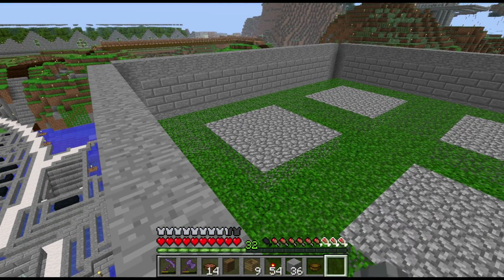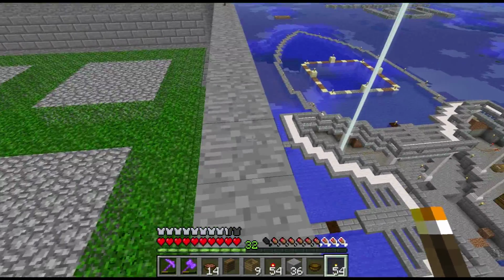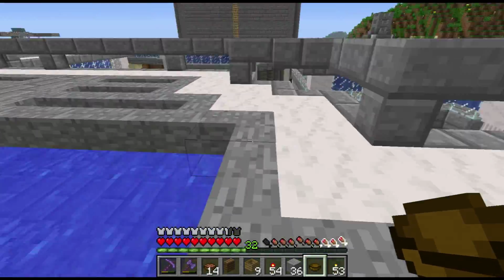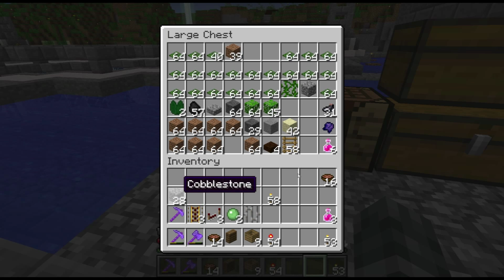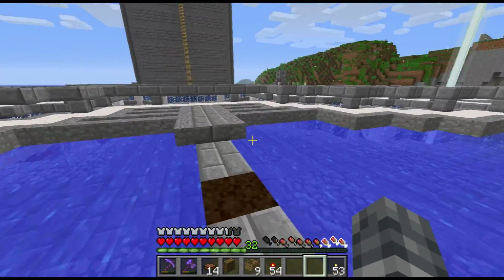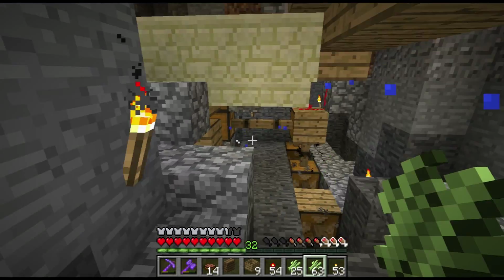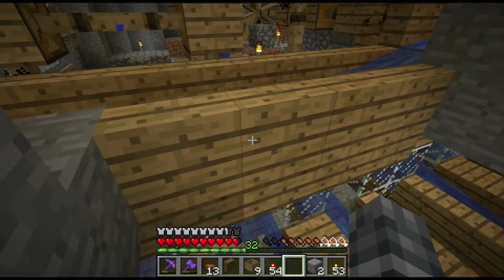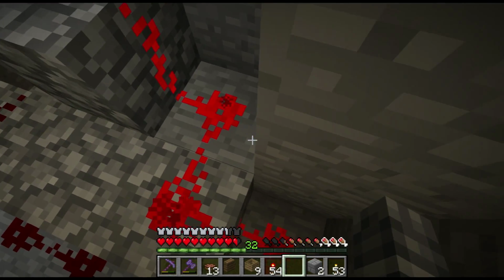Side Jobs - Better than Wolves Multiplayer - S2, Episode 69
Better than Wolves is a challenging and fun minecraft total conversion mod by Flowerchild.  Season 2 continues as a single player series and we start going in depth into automation.

Better than Wolves can be found on the Minecraft Forum